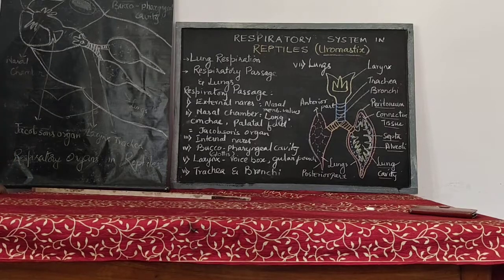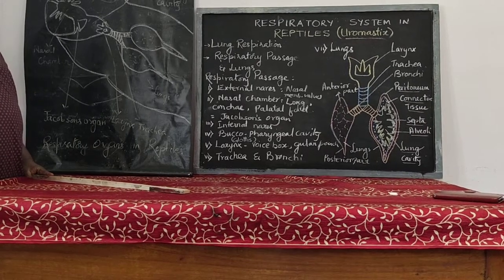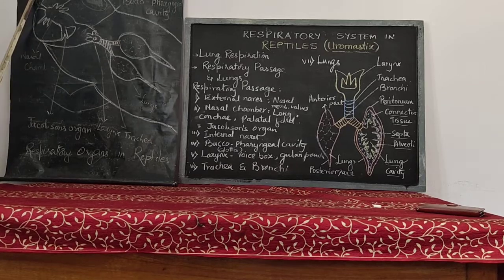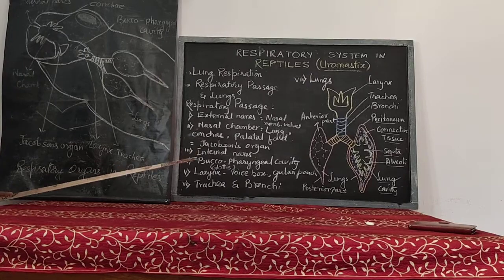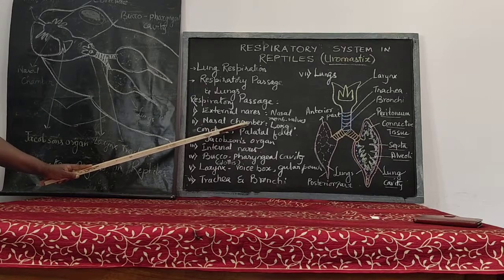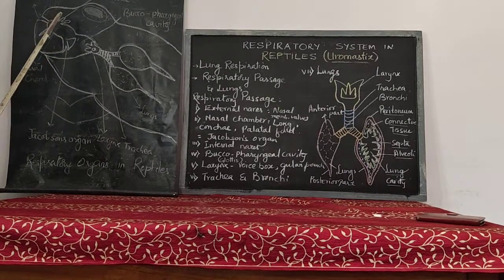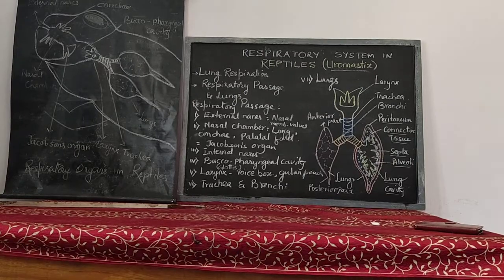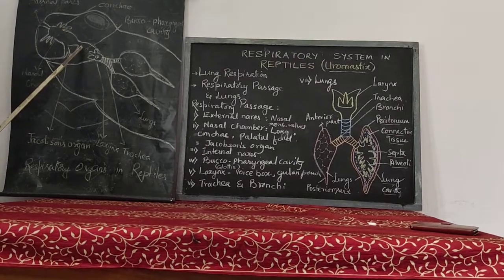Respiratory system in Reptiles 1